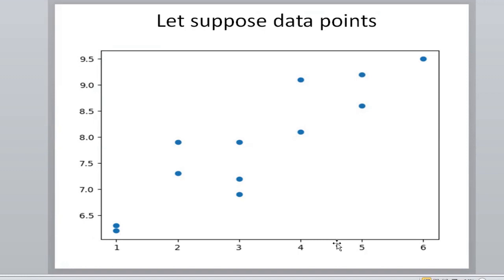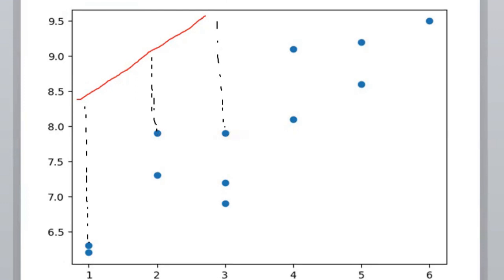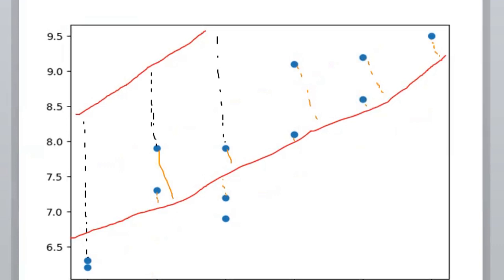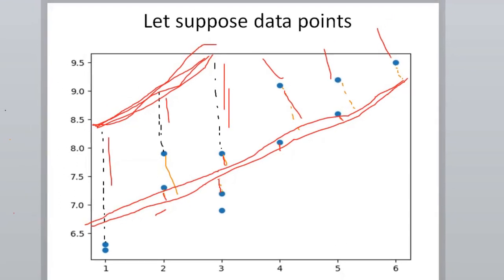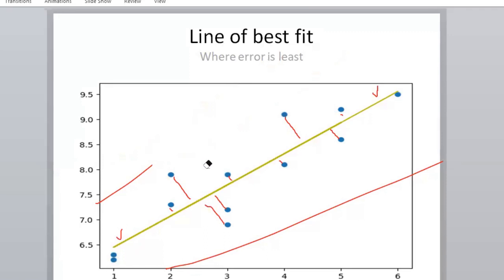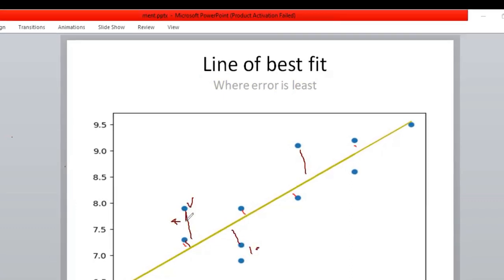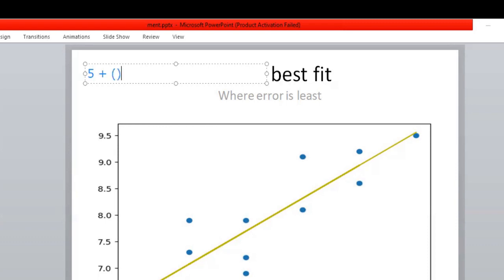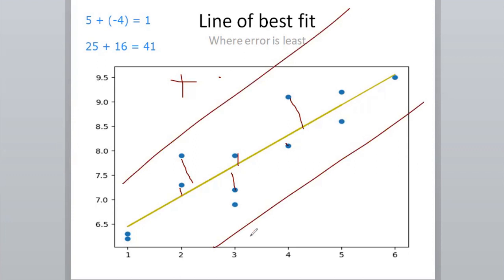how linear regression work, line of best fit, linear model working, linear regression in python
In this video we will discuss how linear regression works. I will be drawing linear regression best fit line manually of graph for your better understanding. See my previous videos on machine learning: